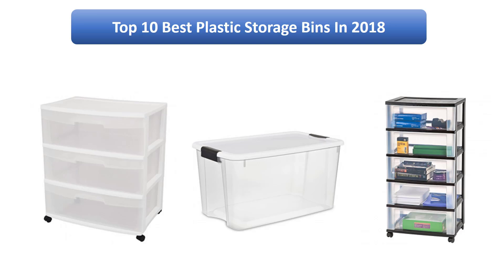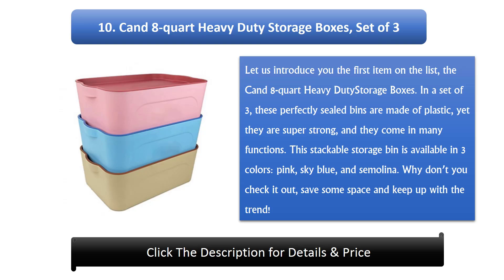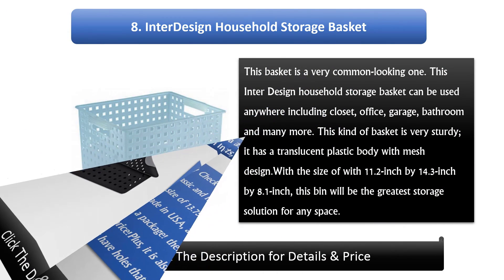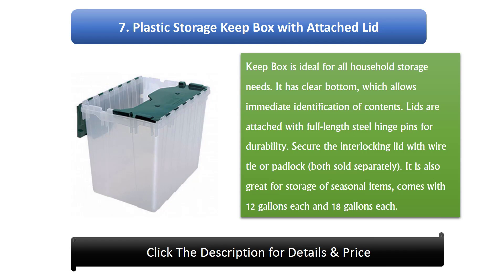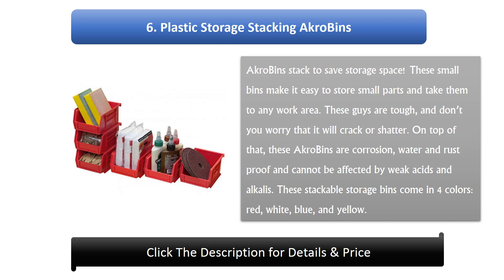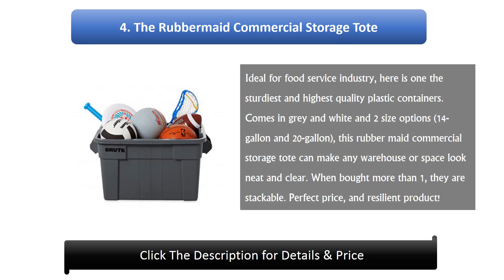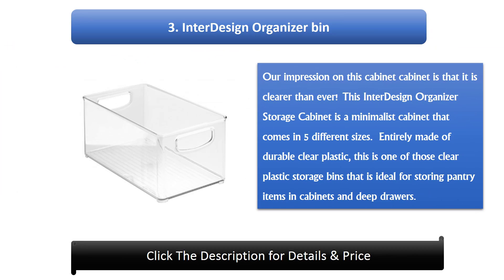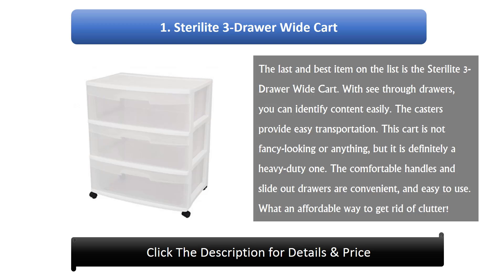Best Plastic Storage Bins 2023 [ Top 10 Plastic Storage Bins Picks ]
Hi guys, I am going to show a video review on the top 10 Best Plastic Storage Bins 2022 on the market. Get your Best Plastic Storage Bins from here

Top 10 Best Plastic Storage Bins 2020